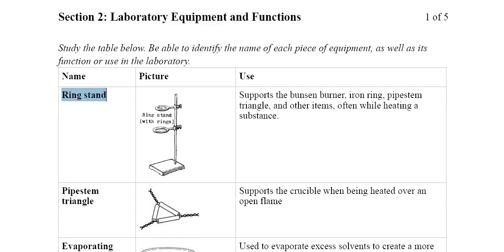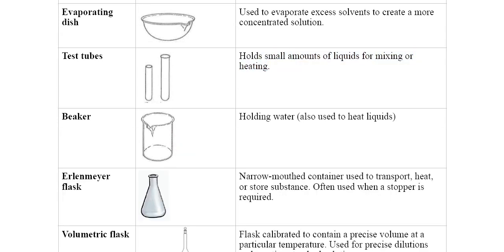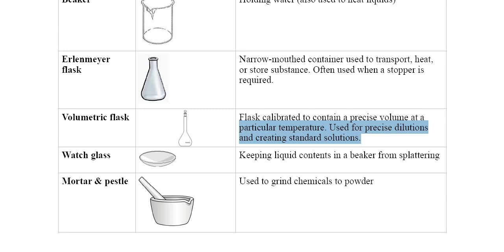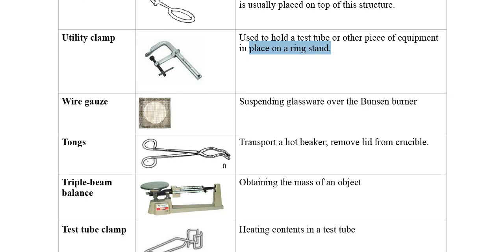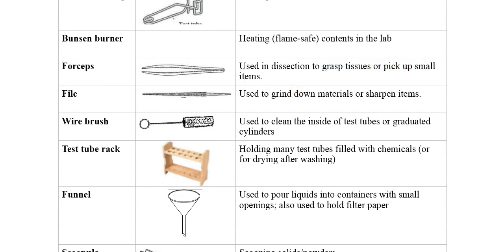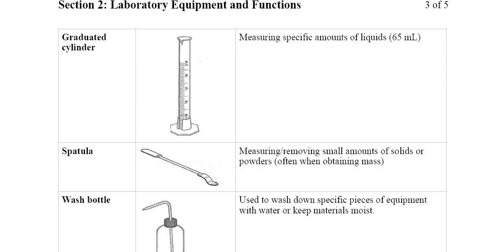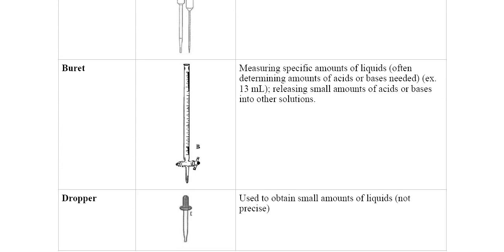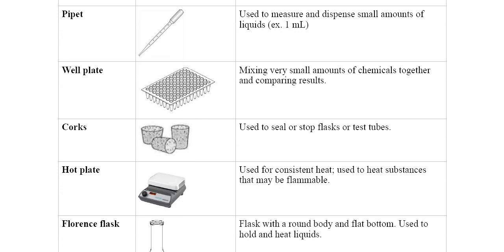chemistry lab equipments tools and usage